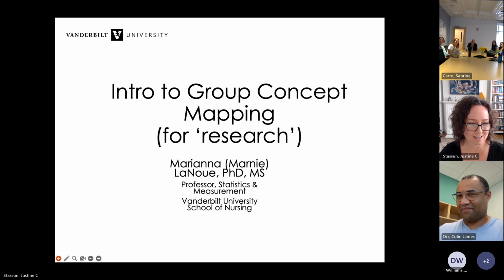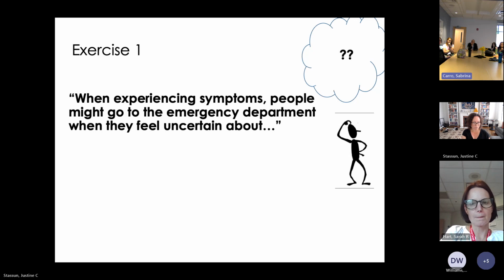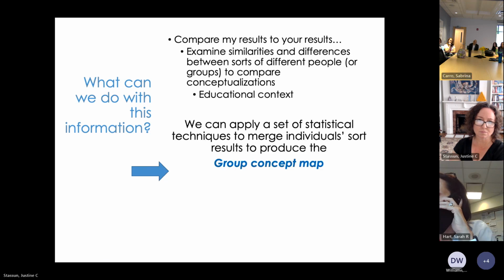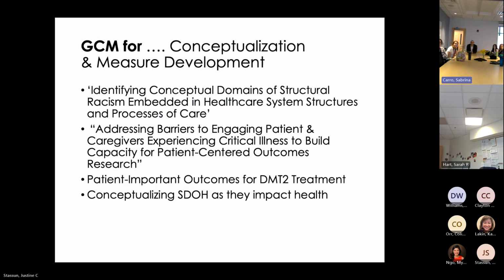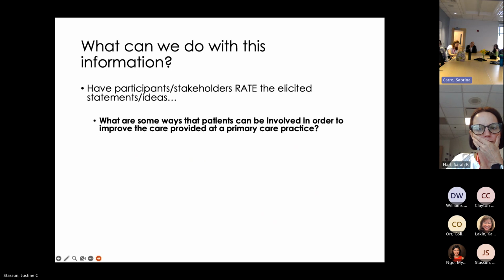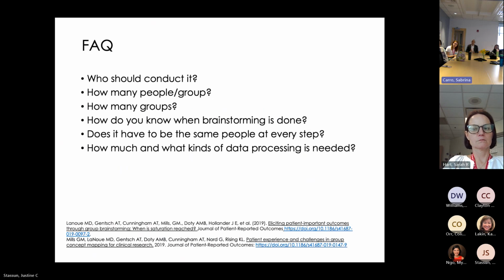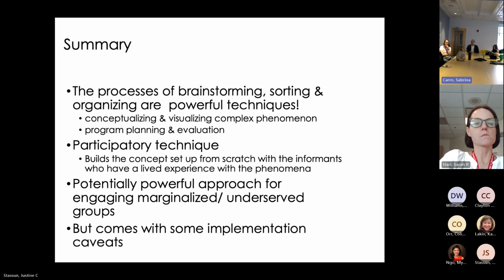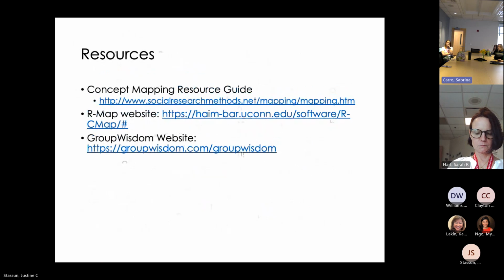Group Concept Mapping PHM Scholarship Series Meeting Recording 1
Covering research-rigorous applications of group concept mapping (GCM): conceptualization, measure development, and program planning